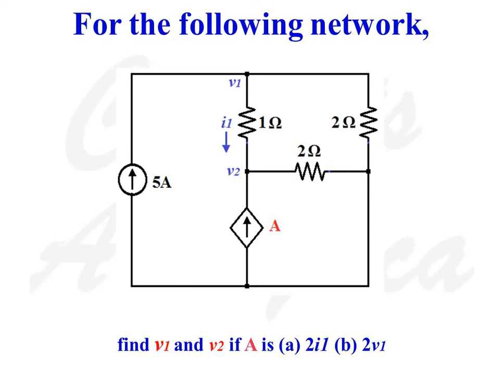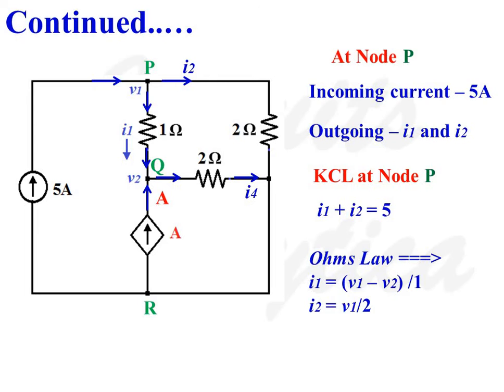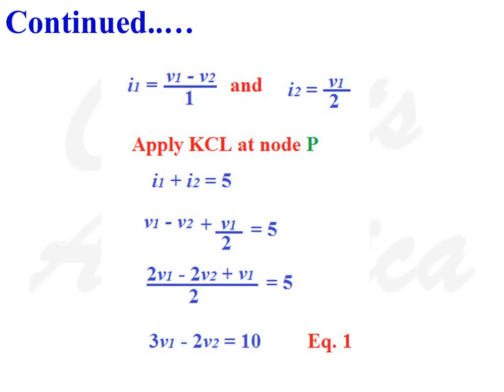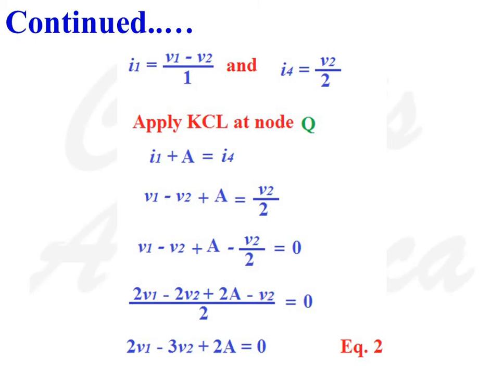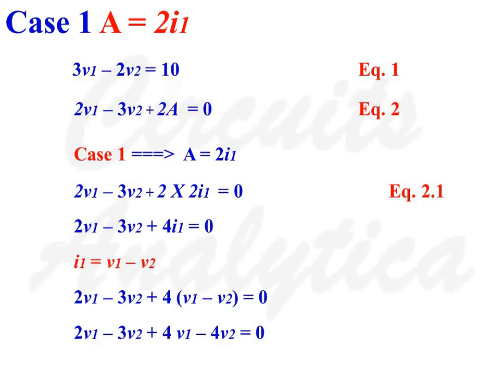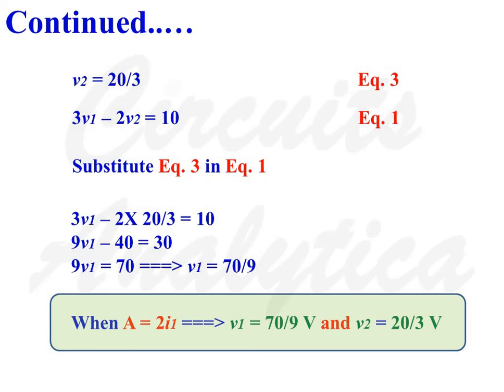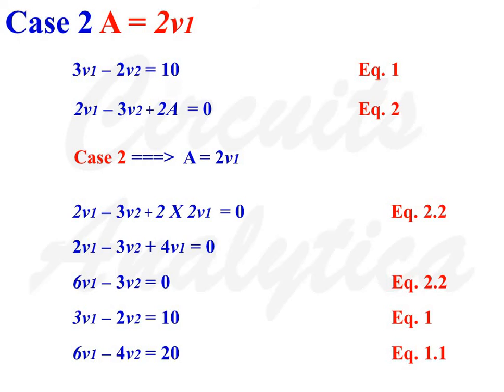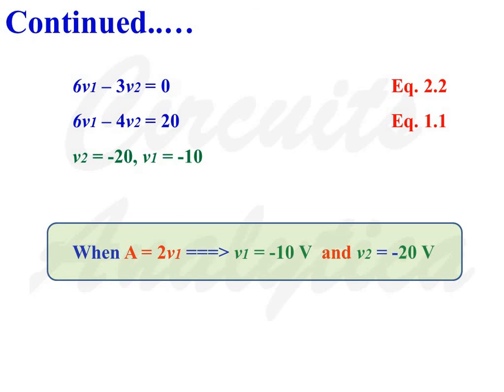Network Theory Tutorial on Nodal analysis on network with dependent sources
This video explains nodal analysis technique to find voltage at two nodes of a given network if current sourced by the dependent current source is 4i1 and 4v1.